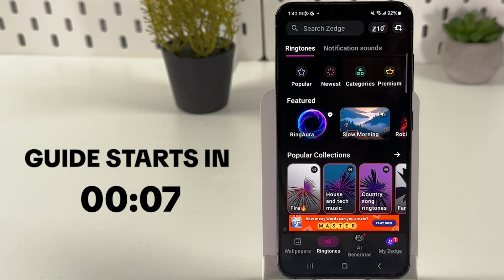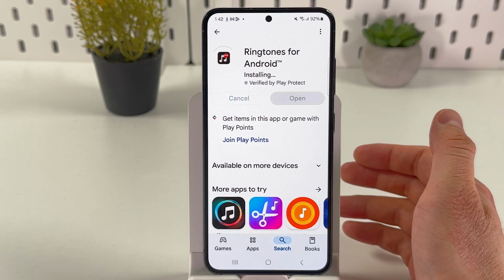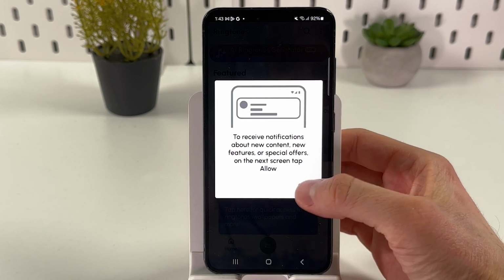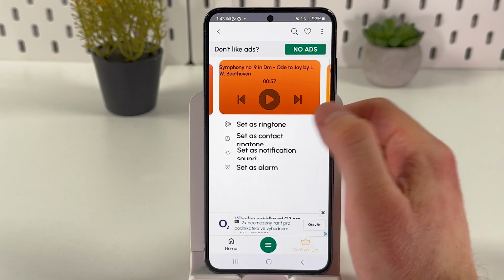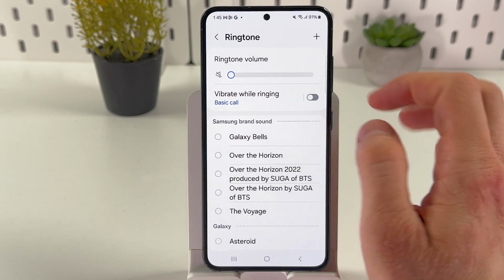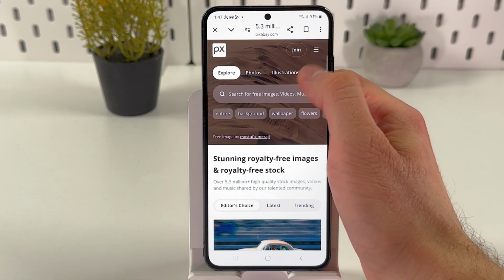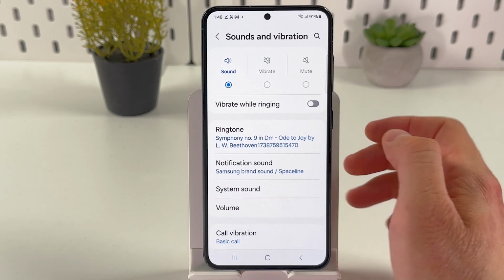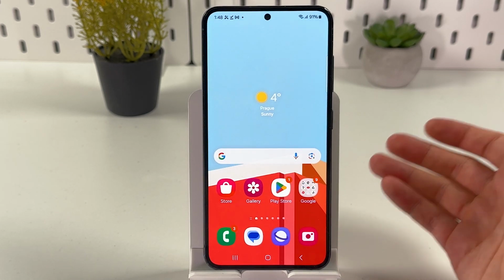How To Get Awesome Ringtones On Android Fast Using Play Store!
Ever wondered how to customize your Android's ringtone with the coolest sounds? I've got you covered! Dive into this step-by-step guide where I show you how to download and install unique ringtones directly from the Play Store and even how to set your favorite songs as ringtones. With easy navigation through various ringtone categories and tips on ensuring your privacy settings, you'll be personalizing your phone's ringtone in no time! Plus, I'll reveal a bonus method for downloading free music to use as ringtones. Tune in to find out how to make your Android device truly yours with custom sounds that stand out!

This video also covers the following topics:
Download Android Ringtones Easily via Play Store
Setting New Ringtones on Android – A Complete Guide
Android Tutorial: Installing Ringtones from the Play Store